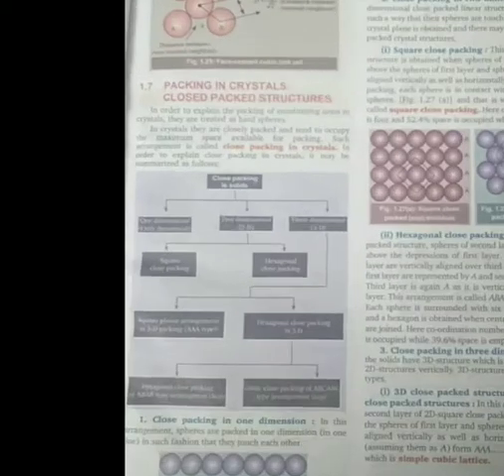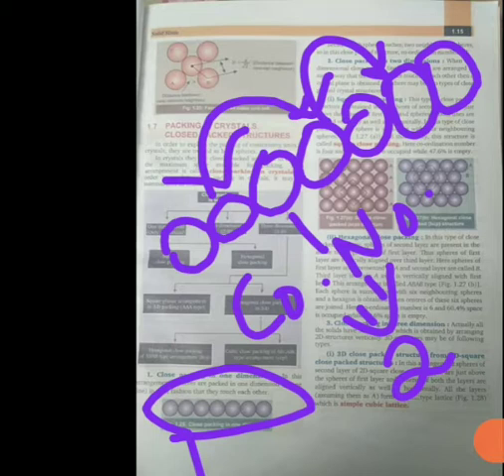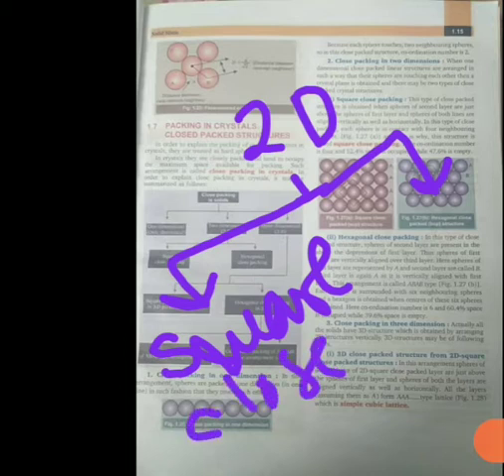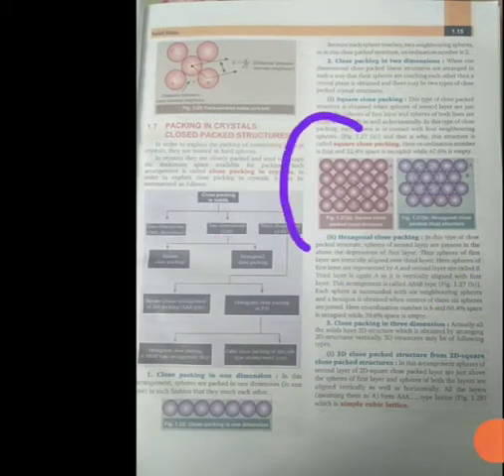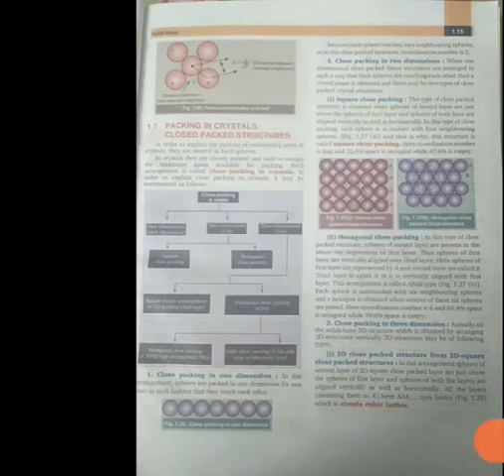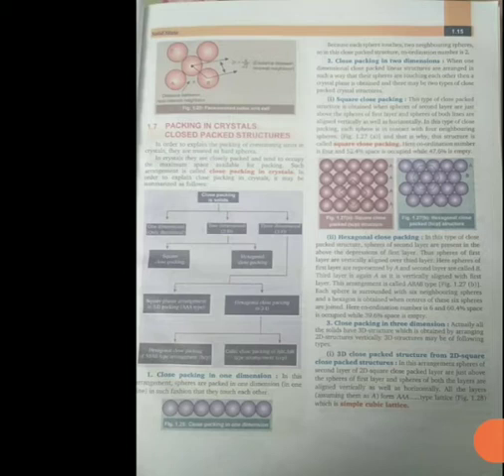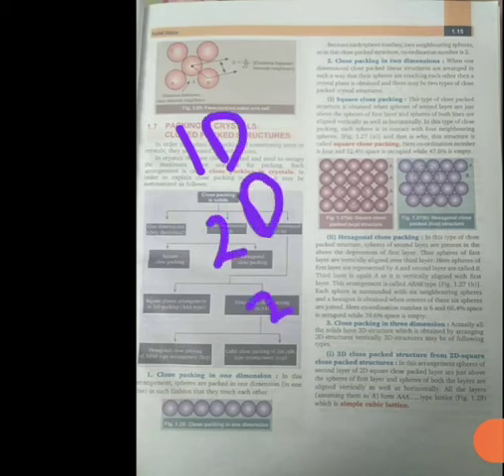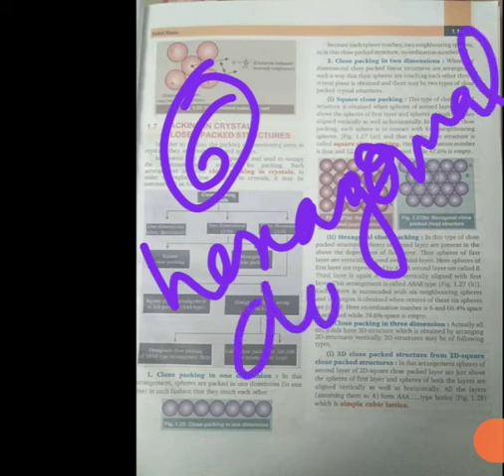Class 12 (Solid state)close packed structure